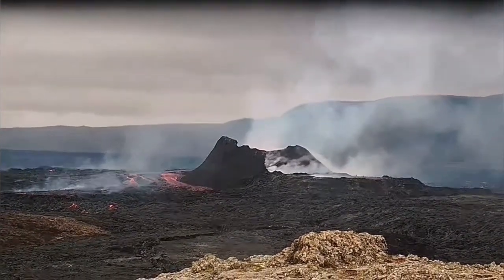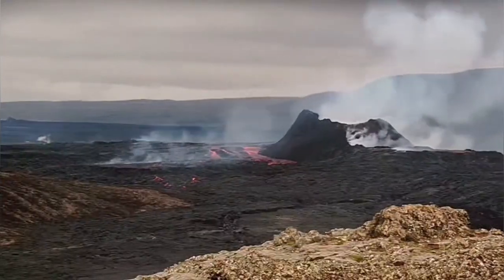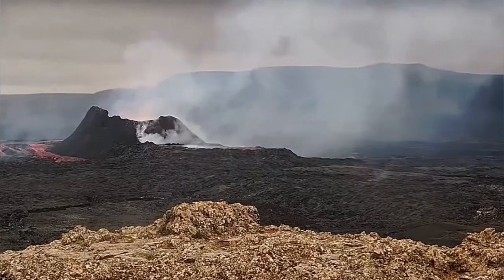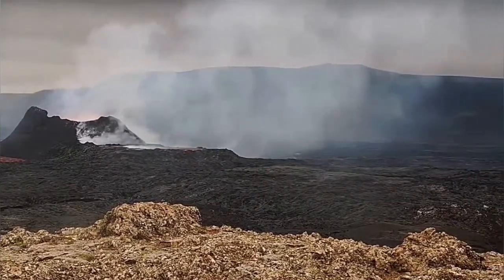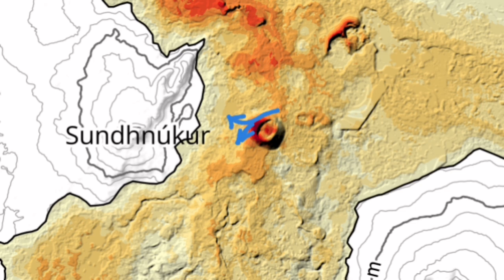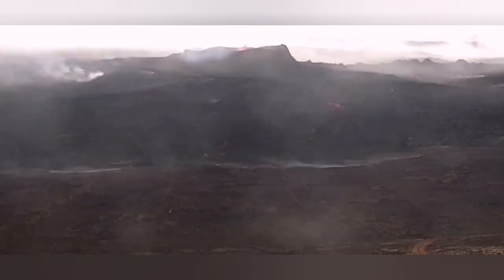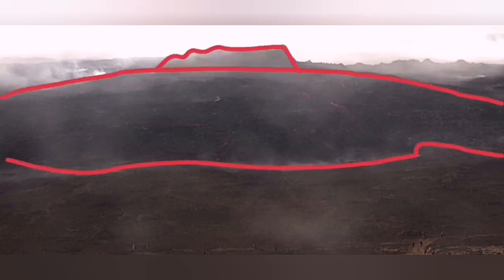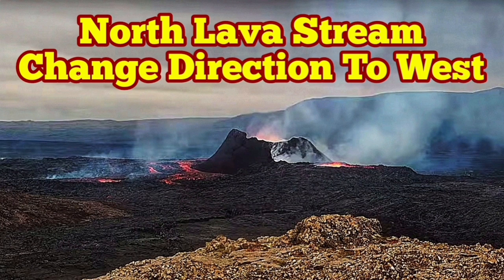North Lava Stream Changed Direction Towards West, Iceland KayOne Volcano Eruption Update, Shield